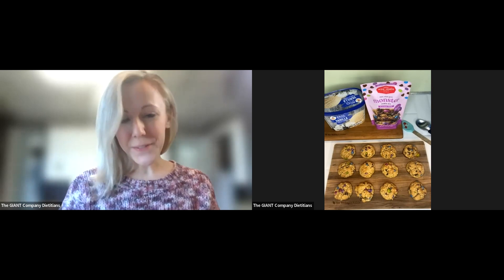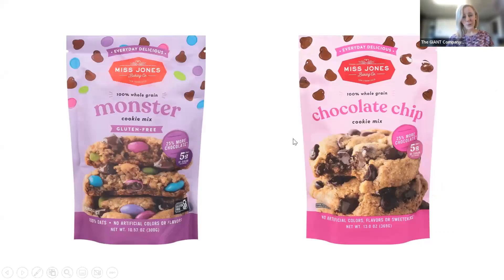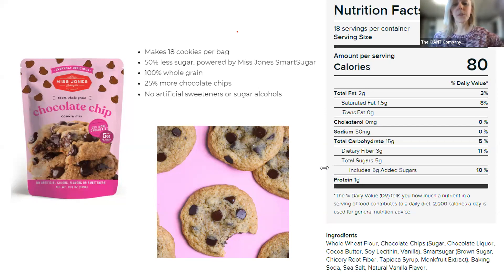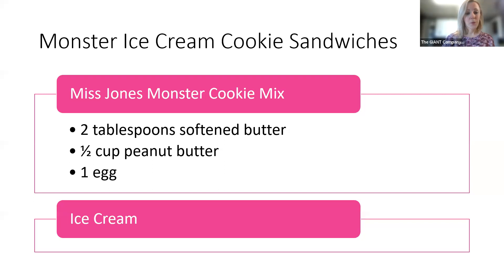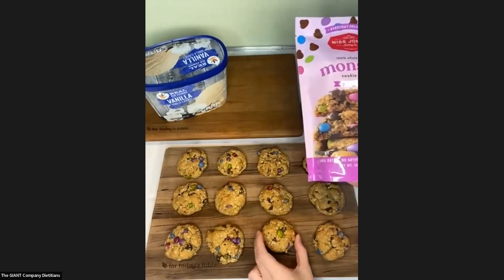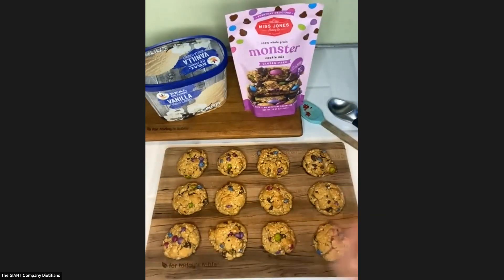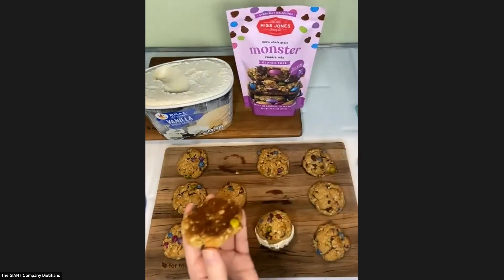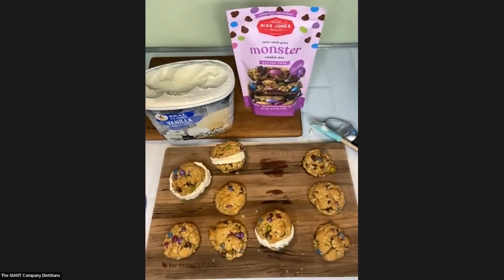Monster Ice Cream Cookie Sandwiches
Join Shanna to make some quick and easy yet protein packed ice cream cookie sandwiches!